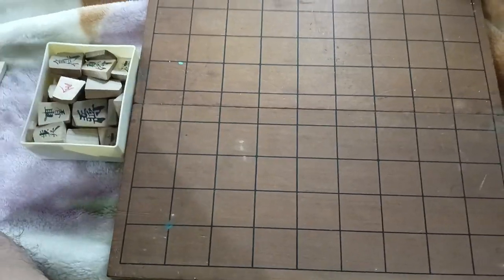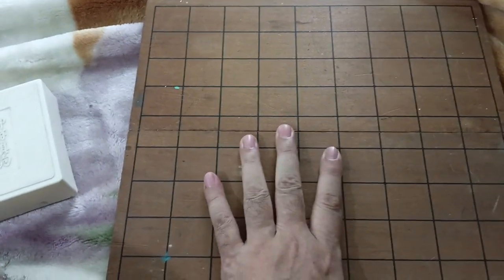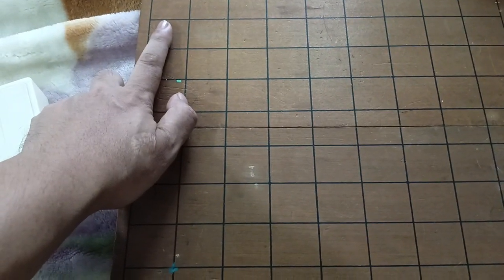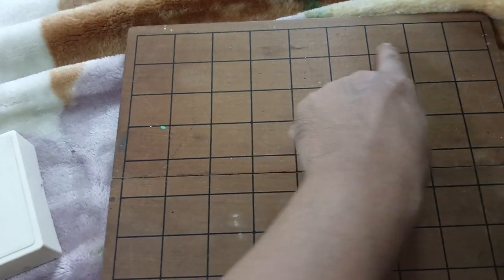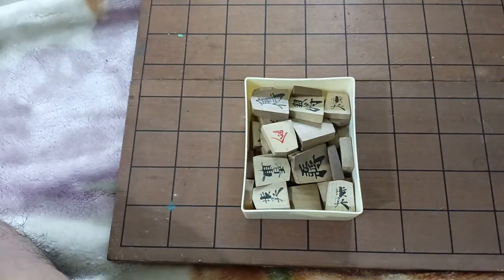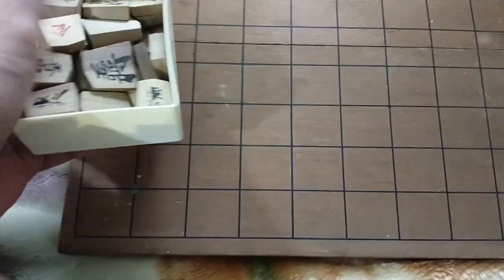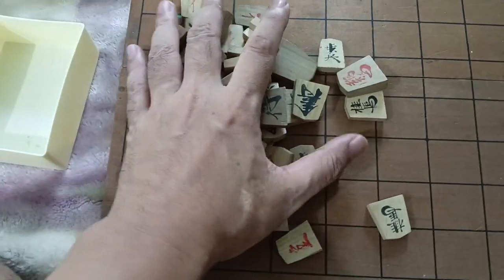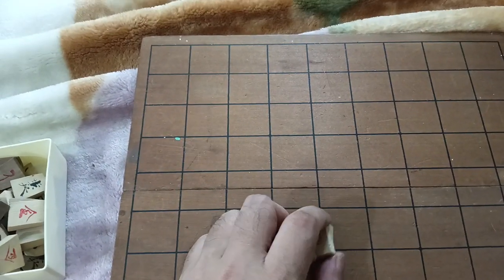Japanese chess board [ Dr AP Zantua on Shogi Board vs International Chess Board + proper decorum ]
Prof Apollo Pablo Zantua